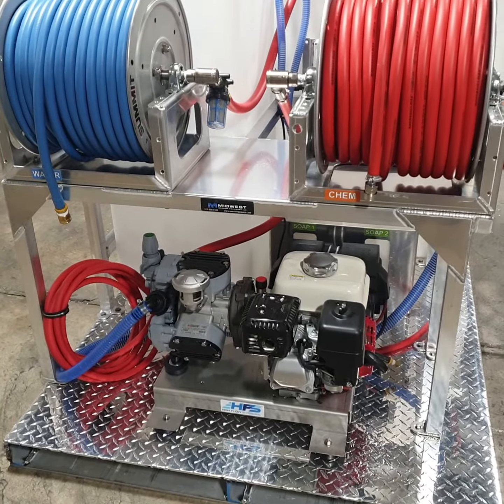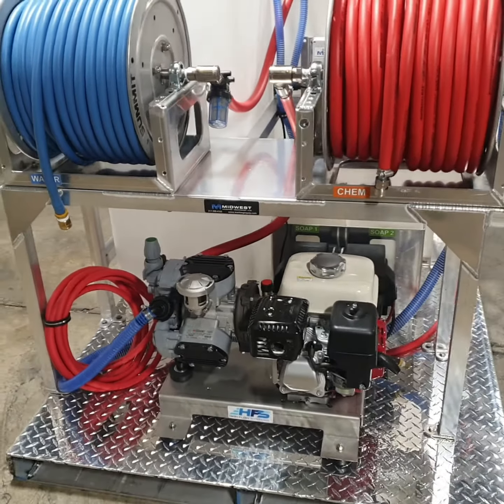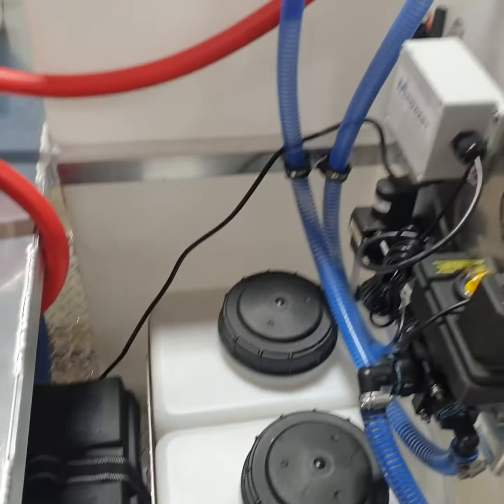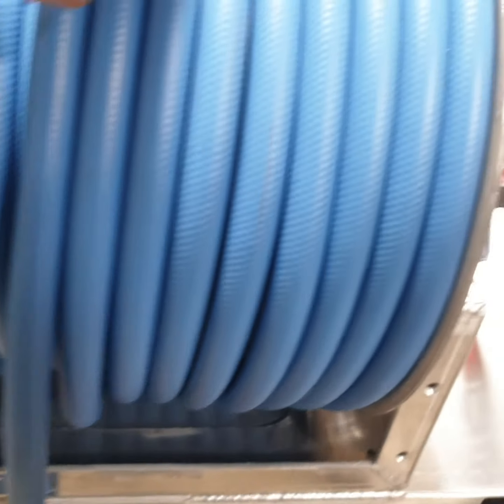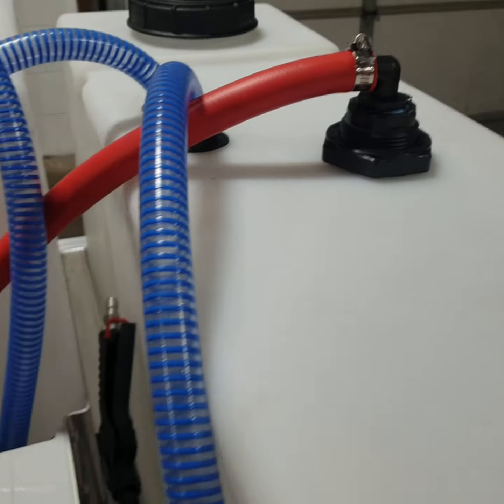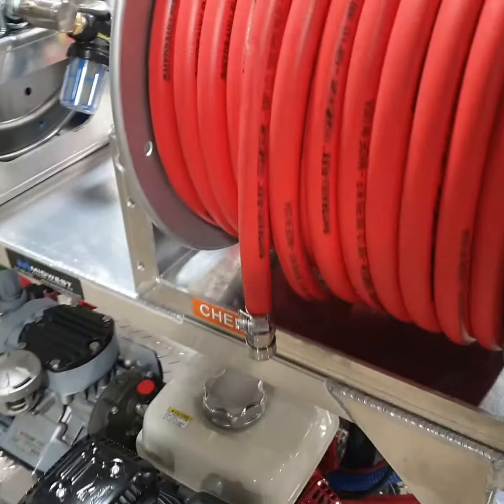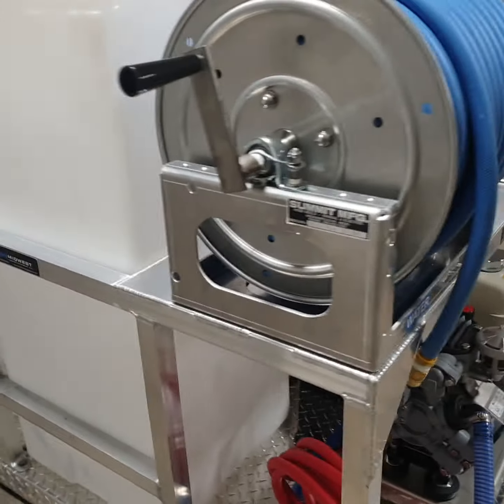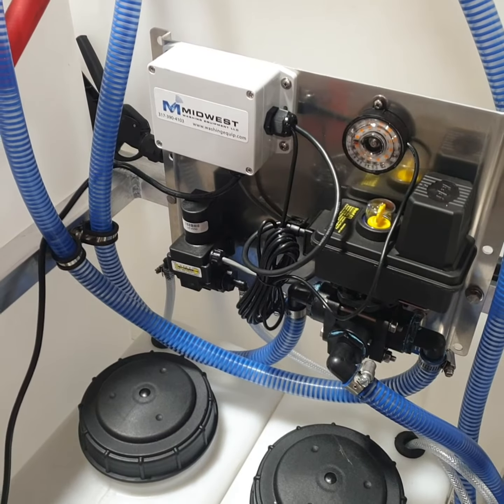Tsunami soft wash skid with Comet p40, hydro-mixer XL and remote rinse module